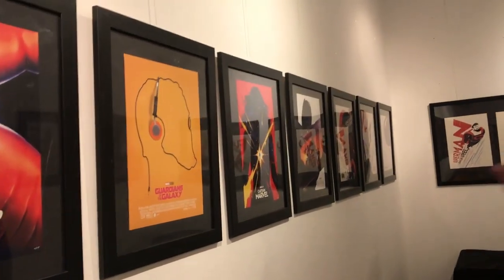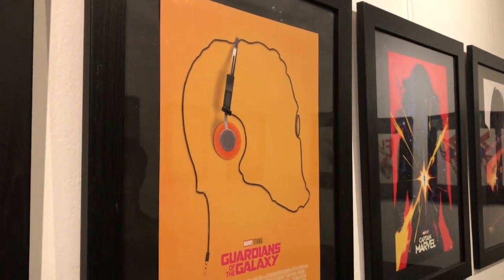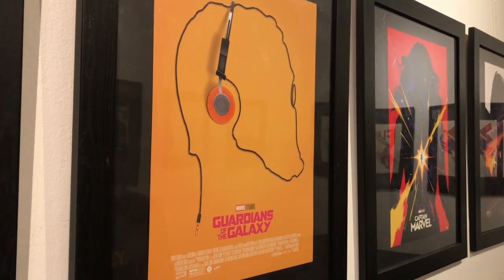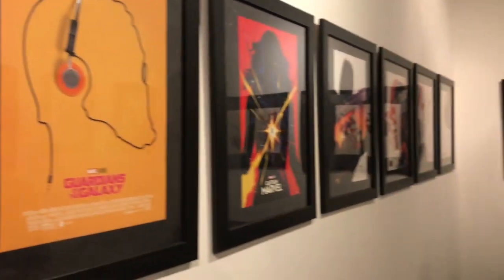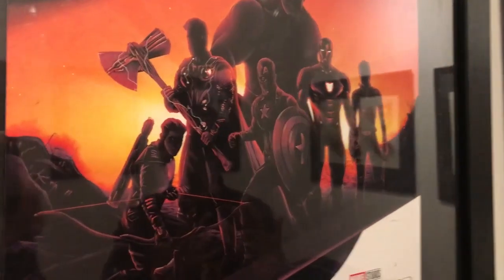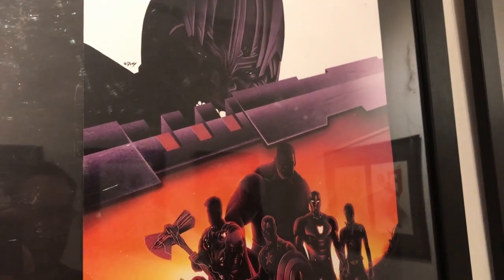Doaly talks Marvel Cinematic Universe - Guided Exhibition Tour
Paul gets a private guided tour from pop-culture poster artist Doaly!

Nothing is bigger in cinema right now than the superhero movie — blockbusters like Avengers: Endgame, Spider-Man Far From Home and Captain Marvel are now front-and-centre in modern pop culture!

So it’s no surprise that specially-commissioned poster art has seen a paralleled rise in popularity and creativity, and UK-based digital illustrator Doaly is among the most inventive poster artists in the industry (with clients including Disney, Pixar, Marvel, LucasFilm, Warner Bros, to name but a few).

We’re proud to welcome Doaly to the Orbital Gallery this summer, with a choice selection of his comic book themed posters on display from 14th August – 6th September, and a range of smaller A4-sized prints available to purchase in-store.